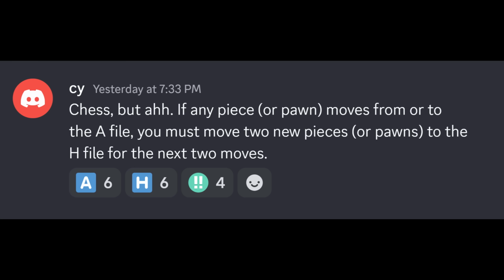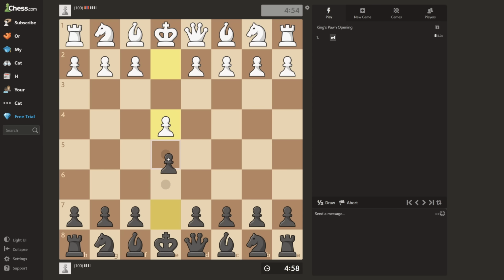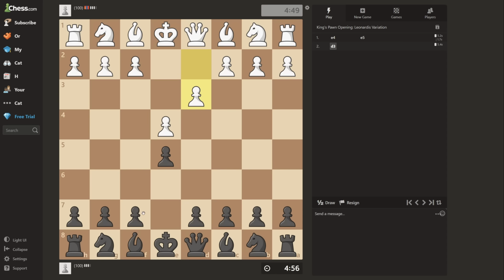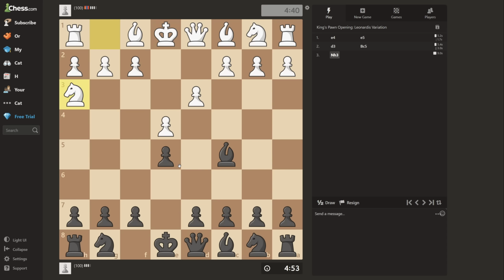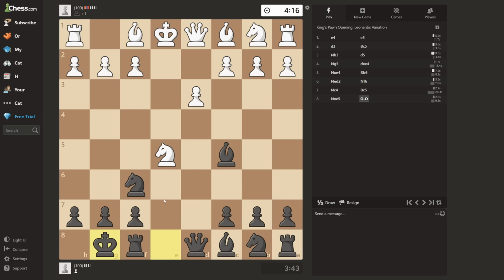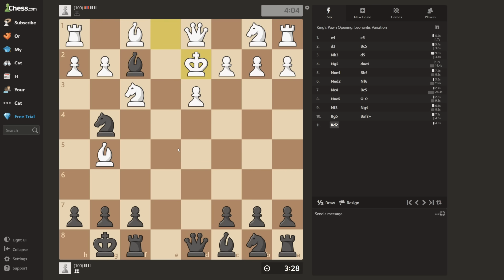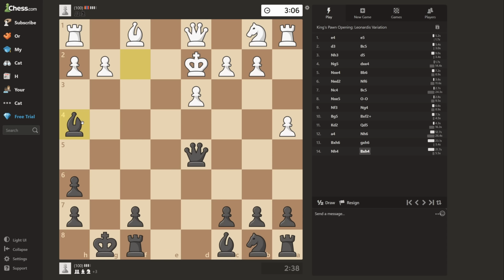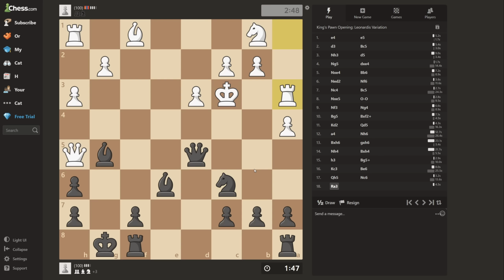Why You Never Play On The Rims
Music used in this video:
Honkai Star Rail - Aberrant Receptacle